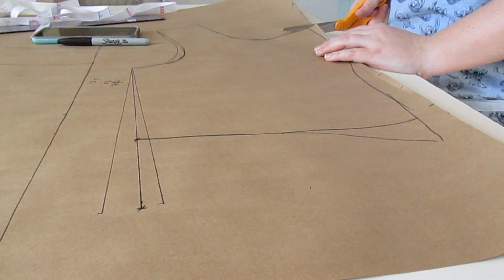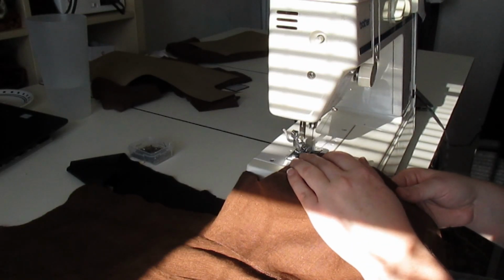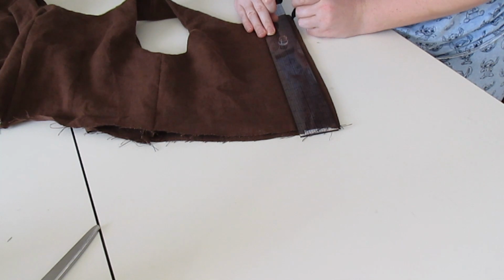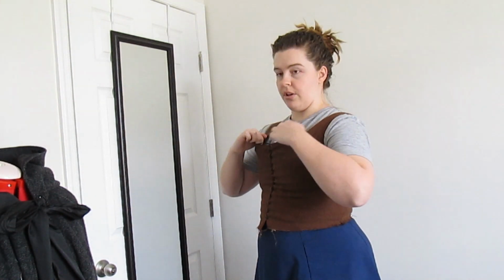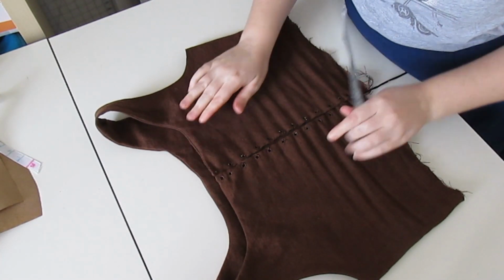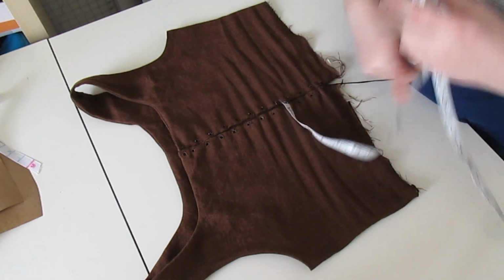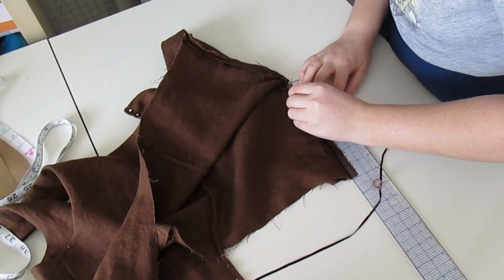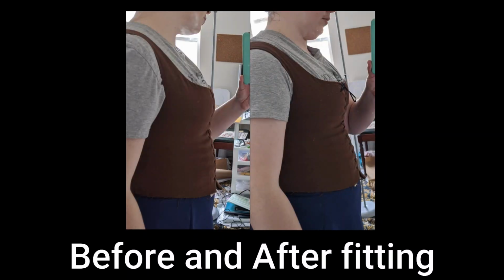No Corset? No Problem. How to get the lift without a corset.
There are many ways to get the right shape in historical garments. As I've studied the extent garments from 1560's Florence I've found interesting variations on the same garment.

For both the Eleonora di Toledo Burial gown and the Crimson Pisa dress there is no evidence of boning in the under bodices. Which leads me to believe that they were fitted in a way to be supportive rather than stiffened to shape the body. While I made mine out of a linen, the extent garments are made of velvet and corduroy.

With the correct alterations this pattern can easily be self sportive. It's a great pattern for beginners as who are wanting to make a kirtle or a cotehardie.

Scrappy Pattern Shop